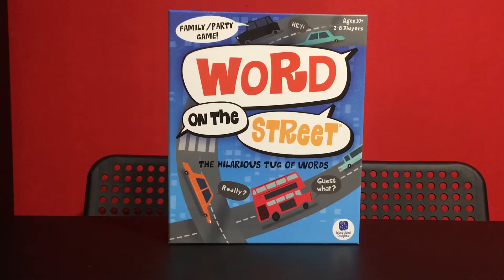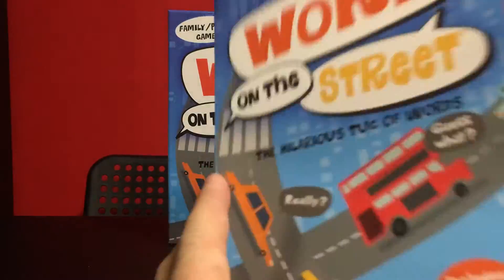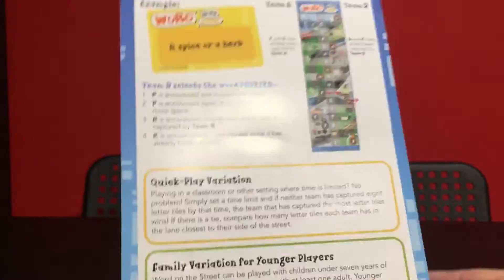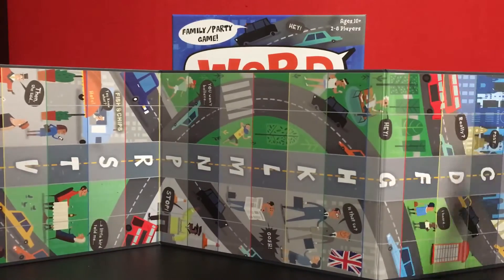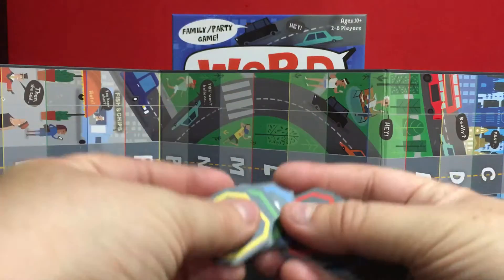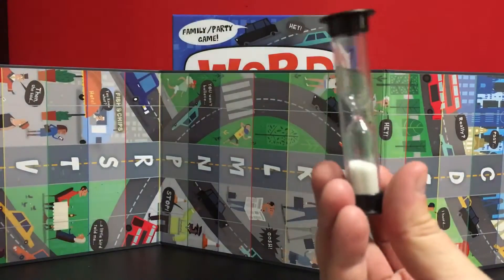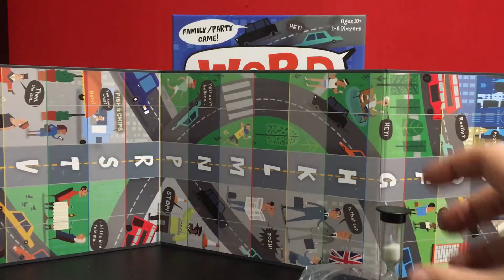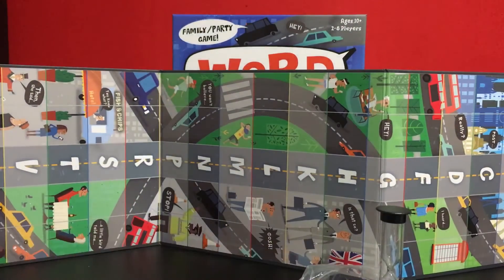Unboxing Word on the Street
Have you heard the word on the street about this game? Well, it is a hilarious and fast paced tug of words! Choose a category, pick a word that fits and win the letters in that word! Easy! Well not quite, you have to do all that in 30 seconds!